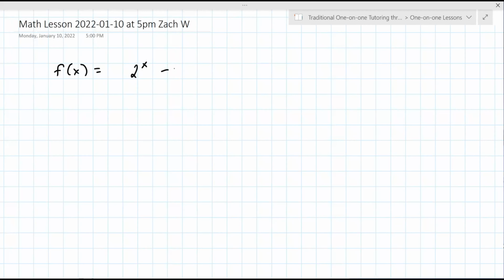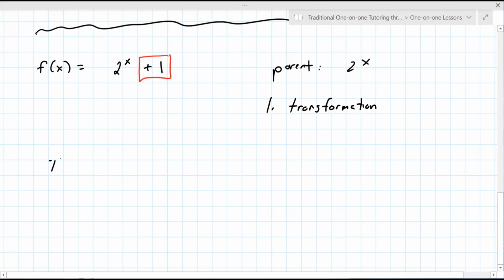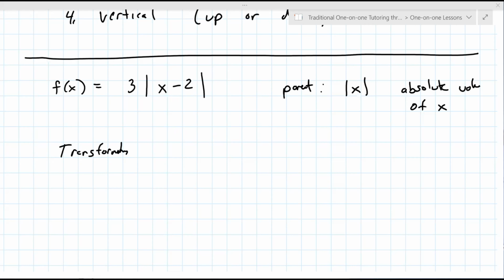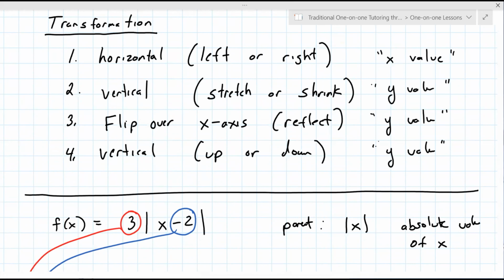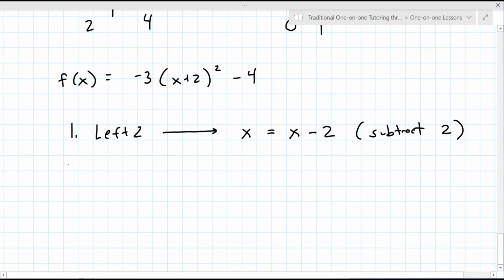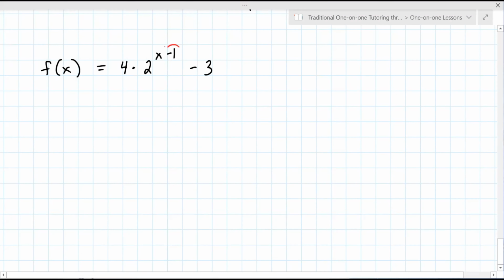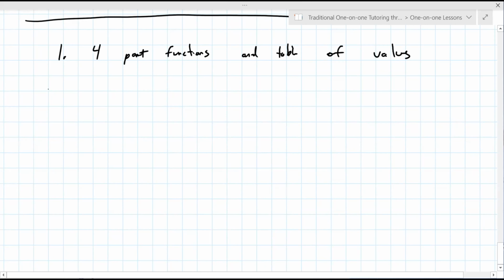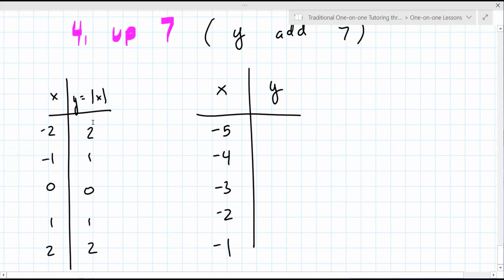High School Algebra 1 Lesson [2022-01-10 at 5pm MST Zach W]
This lesson focused on transformations of the four parent functions linear, absolute value, quadratic, and exponential in the vertical (up or down) and the horizontal (left or right) directions as well as reflections of the x-axis and vertical stretches and compressions.